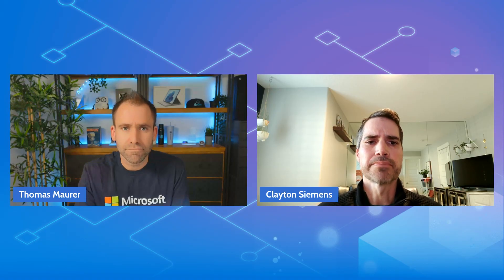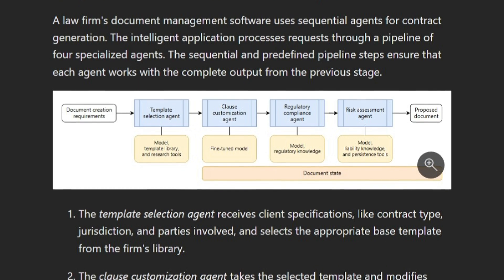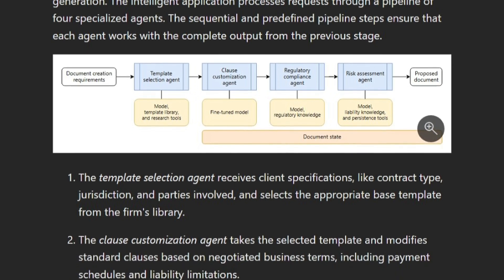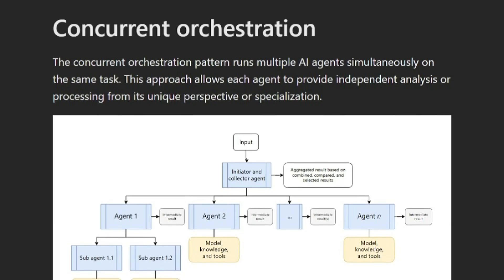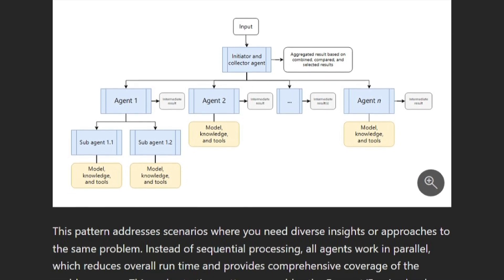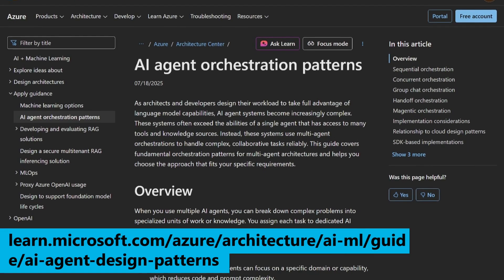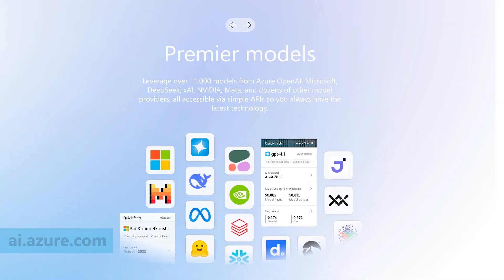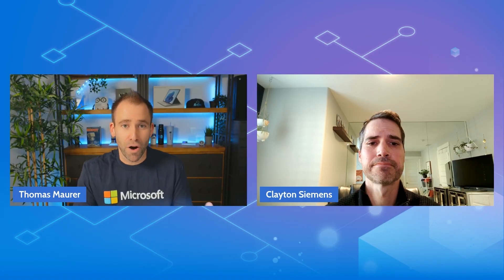Optimize Complex Workflows Using Multi-Agent Patterns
Welcome to another episode of the AzureEssentialsShow, in which Thomas Maurer and Clayton Siemens from MicrosoftAzure dive into the world of multi-agent AI orchestration. This conversation explores how specialized AI agents can collaborate to solve complex enterprise challenges, moving beyond simple information retrieval to real business impact through coordinated action and automation. From this video you will gain a practical understanding of agentic AI patterns and how they can transform enterprise workflows.

From this episode you will learn:
• The difference between large language models (LLMs) and small, specialized language models (SLMs) in agentic AI systems, and why specialization matters for enterprise use cases.
• Key orchestration patterns for multi-agent systems, including sequential, concurrent, group chat, and hand-off approaches, with real-world examples of each.
• How multi-agent orchestration can improve agility, scalability, and governance in enterprise automation, and when to choose these patterns over simpler solutions.

Suggested next steps:
• Review Microsoft Learn documentation on AI agent orchestration patterns for deeper technical guidance.
• Explore Azure AI Foundry to get hands-on experience with multi-agent systems and see practical implementations

• Blog post: Agent Factory: The new era of agentic AI—common use cases and design patterns

Chapters
0:00 Preview
0:16 Introduction
0:56 The what and the why
2:05 Shifting from Knowing to Doing
2:49 Setting up multi-agents
3:30 Teamwork
4:05 Unpacking multi-agent patterns
4:45 Sequential orchestration patterns
5:56 Concurrent orchestration patterns
7:00 Group chat and Handoff patterns
8:00 Recommended next steps